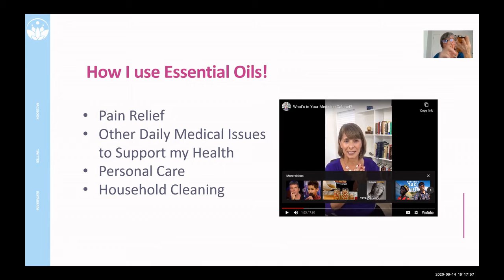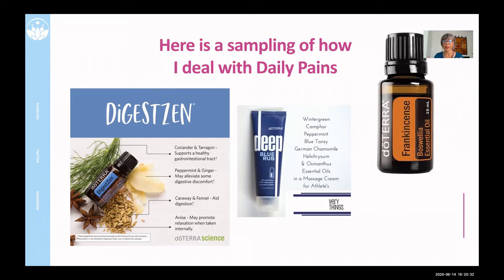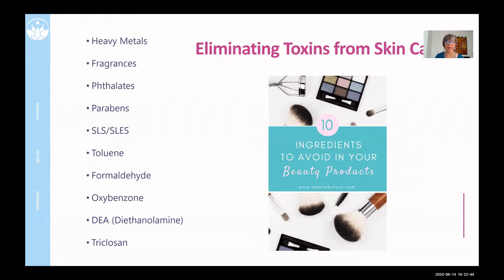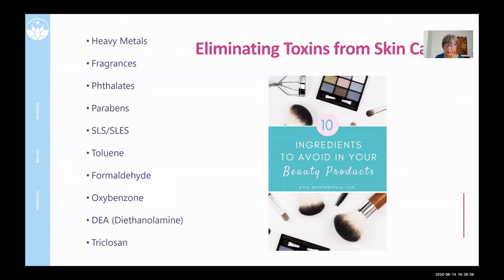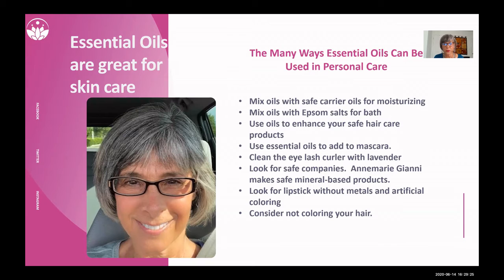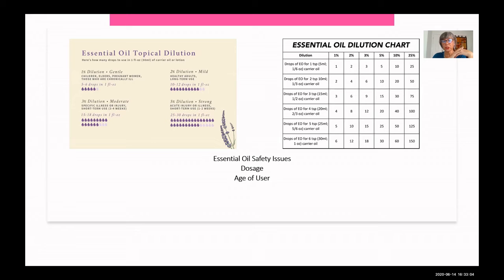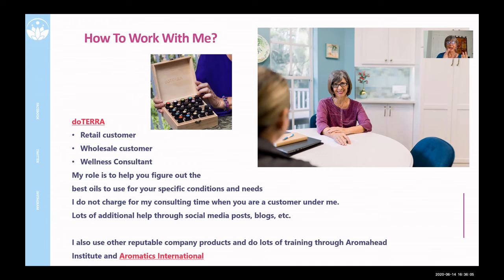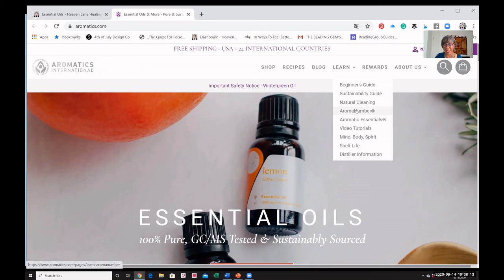Essential Oils: How To Video on Daily Aches and Pains, Skincare and Avoiding Toxic Cleaners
Avoiding toxins in over-the-counter medicines, skincare, beauty products, and cleaning products has become a very important part of Dealing with chronic disease for me.  Check out this short webinar I did recently.